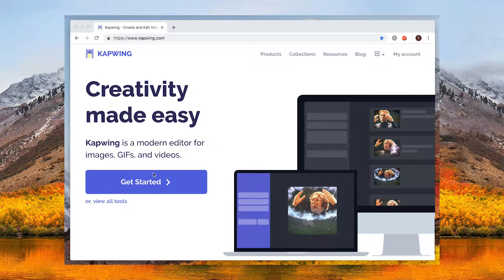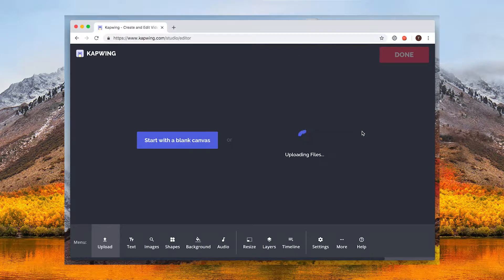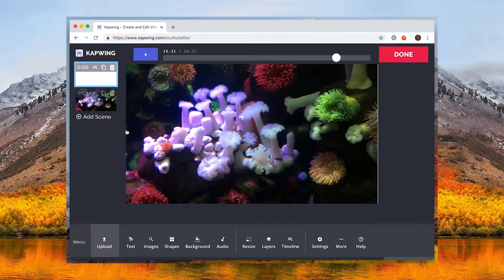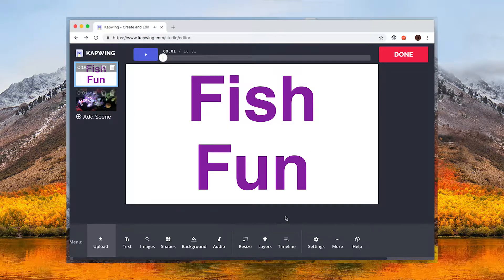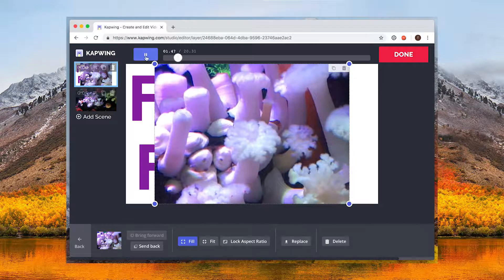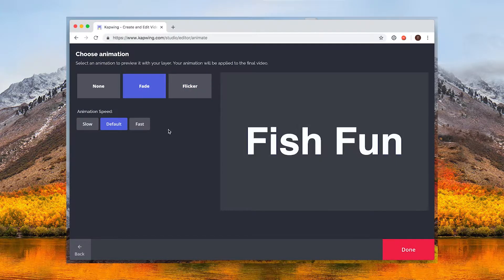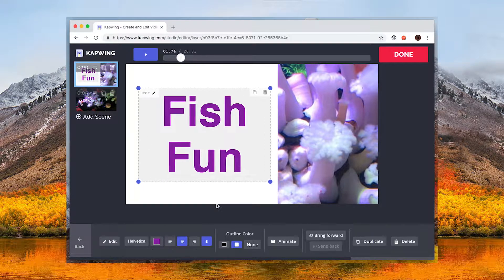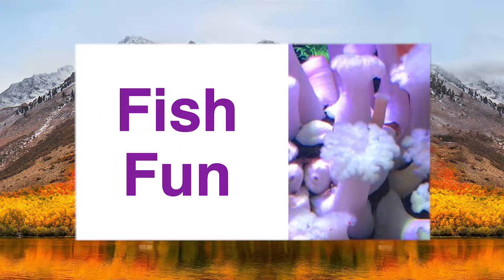Put Title Card on Video: Add Text with Background to Begin or End Your Video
In this article, I’ll show you how to add a title to your video in less than 5 minutes.

Title cards are important to establish what you’re watching, whether it’s the name of the song, the date the film was taken, or the director of the video. In software like Final Cut Pro, iMovie, and Adobe, adding a title and exporting your video can take hours and have a steep learning curve.

How to add a title to your video:

Step 1: Upload your video to Studio

Begin by uploading your video to Kapwing’s Studio, a free online video editing tool with no download required. Your video will be handled completely in the cloud so you don’t need to worry about storage. Click to upload your video or drag and drop it onto the page.

Bonus: You can leave your video as is or make edits to optimize it for social media.Click resize at the bottom of the page if you want to resize your canvas to fit for Instagram, Facebook, or other social media.

Click the video itself to trim it and choose fill or fit if you want it cropped or to fully fit on the page. You can also mute your video.

Step 1.5: Add a scene for your Title

If you want your title to stand separately from your video, you need to create a “title card.” Click add scene on the left hand side of the screen and drag the slide to make it play before your video.

Click timeline with your blank scene selected and make it 3-5 seconds to allow enough time for the title to be scene.

Make sure when you do edits you have the correct scene highlighted in blue.

Step 2: Add and adjust your text

Click Text at the bottom of the page to add your text. Click the sample text to edit it. Choose your desired font, color, outline, and styling in the modal or in the bottom panel with the text selected. If you want your text to fade or flicker in, select animate and choose your animation and speed.

Select the corners of the text to resize it and select the text itself to move it around. The font size will automatically adjust.

If you want to add an image (or images) to your title card you can upload them as you would a video by clicking upload in the bottom panel. You can time them out with the timeline.

Step 3: Download and share

Once you are happy with your titled video, click done. When the video is finished loading you can download it to your device. You can also copy and paste the URL to the video to share it. If you want to download your video on your iPhone, click here.